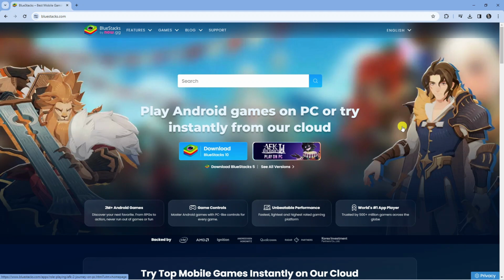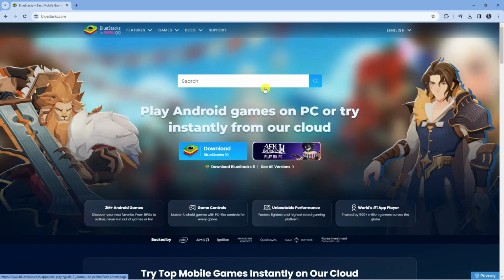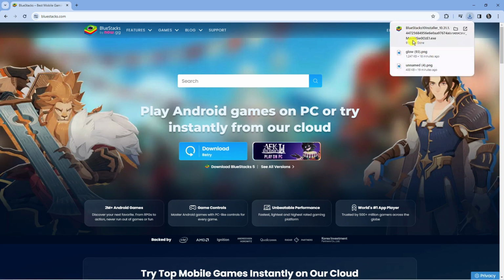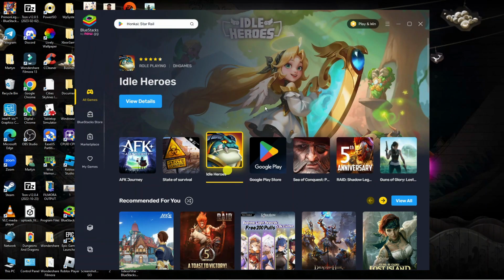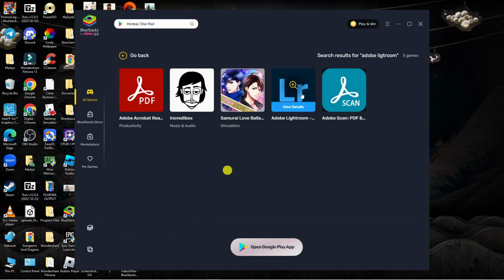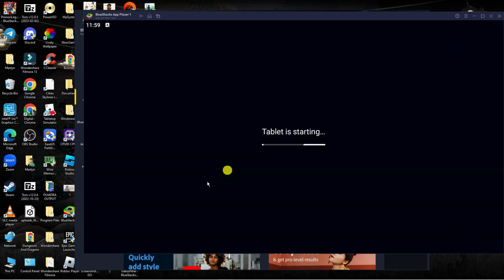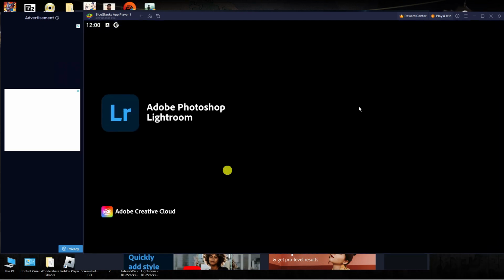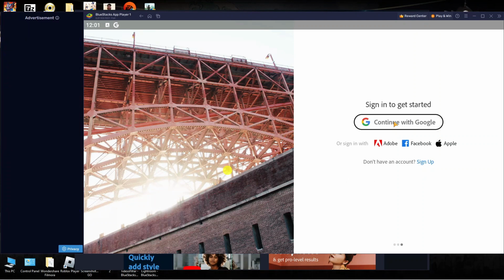How To Download & Install Adobe Lightroom On Pc